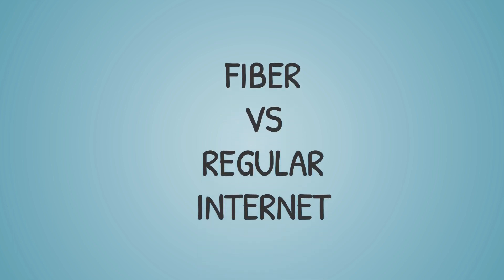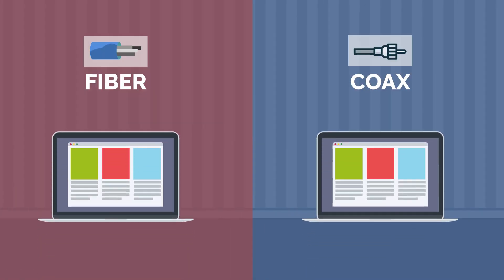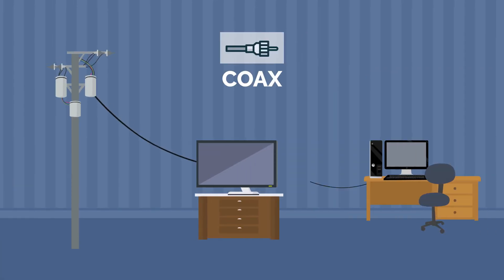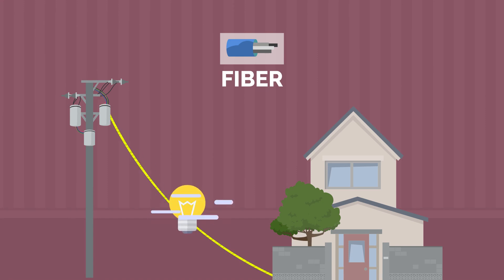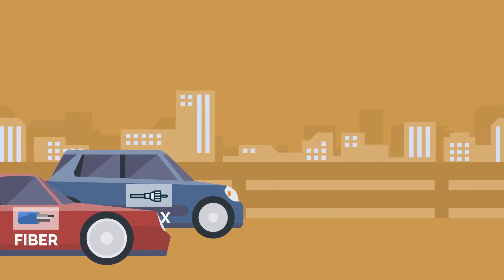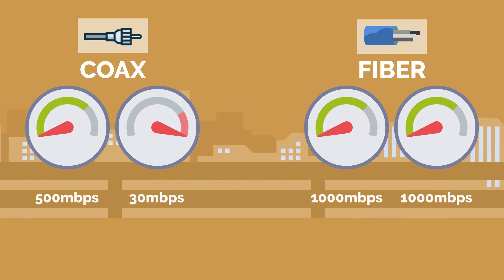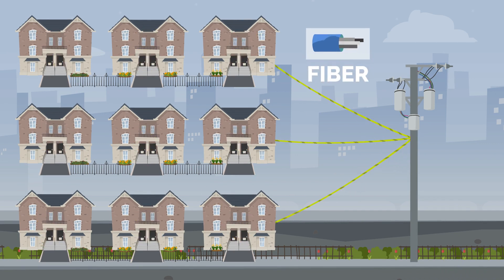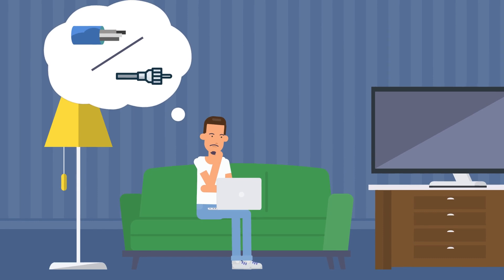Fiber Internet vs Regular Internet [Cybersecurity | Skill: Learner]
We discuss the difference and similarities of Fiber vs Regular Internet.